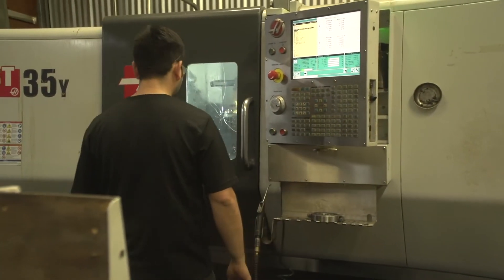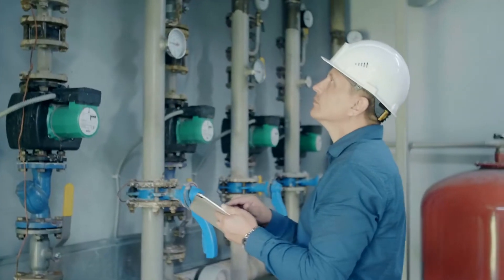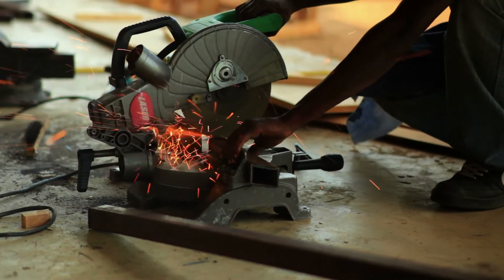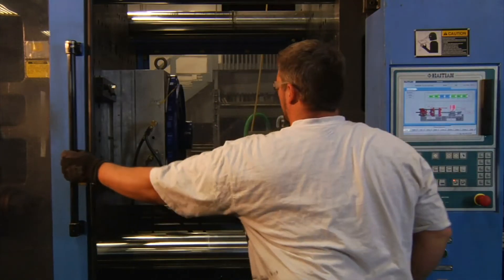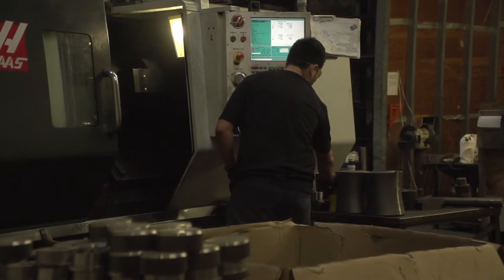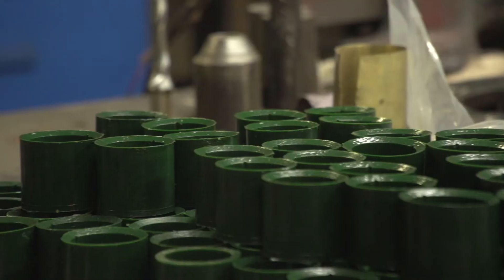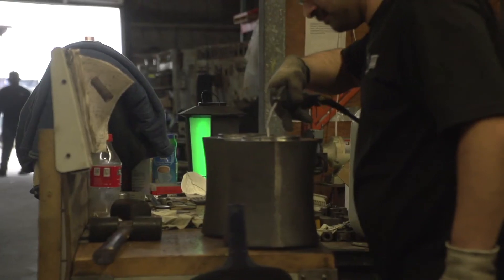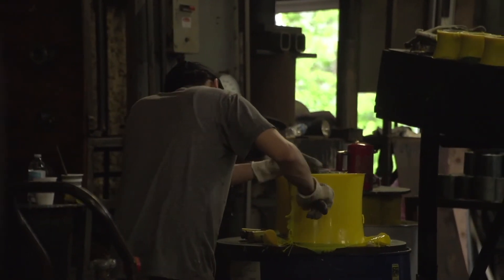4010 – 11 – The Chancing Production Process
Typically, inspection would have be one of the main ways of ensuring quality in production. In a traditional workplace, inspection is one of the most important steps in ensuring quality manufacturing. Workers would create parts, and then the inspectors would get rid of defective parts. Products were only checked in the final part of the process after all the money went into creating it.

In the modern workshop, producing a quality product each time is the goal. This can only happen if everyone chips in to inspect products. All the parts that are created need to be inspected by the workers and built to the best quality.

When everyone acts as inspector, all the parts are checked constantly, and everyone reduces scrap, time, and costs.